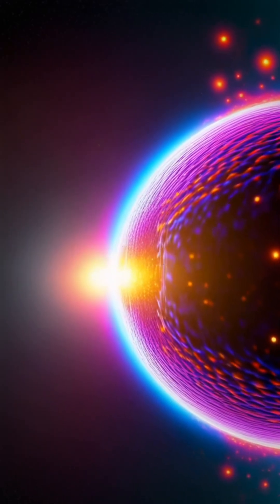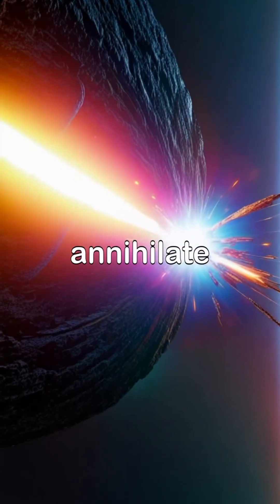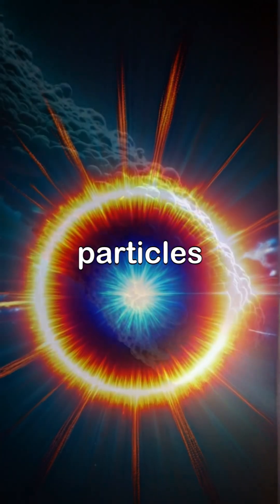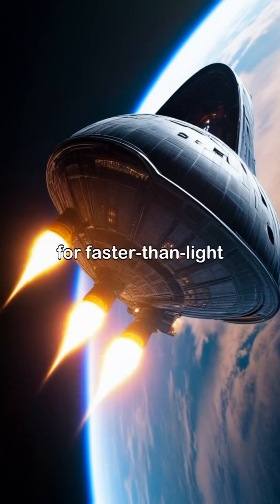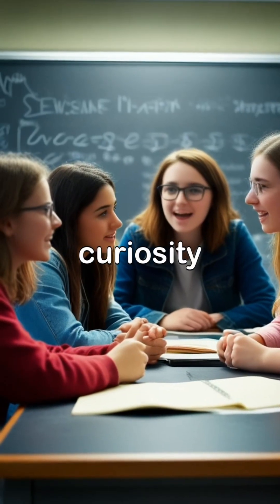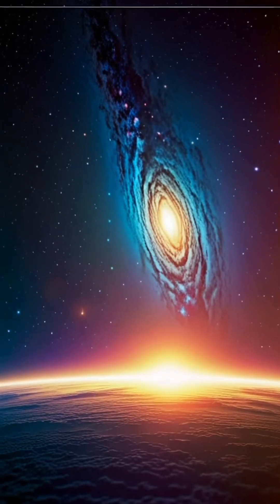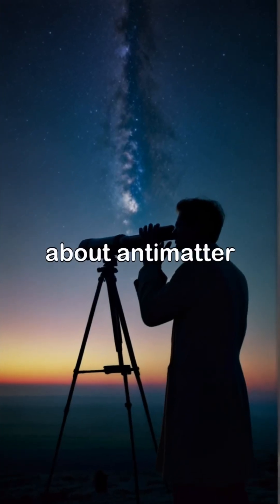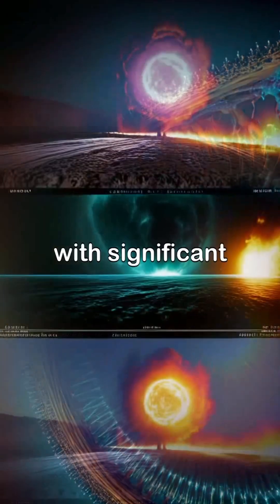Did You Know? Antimatter is real antima tter cosmicexploration fypシ゚viral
Dive into the fascinating world of antimatter, a substance so elusive yet powerful that it could revolutionize our understanding of the universe. Witness the stunning interactions between matter and antimatter, culminating in explosive bursts of energy that follow Einstein's renowned equation E=mc².

Explore how scientists create and contain this mysterious material in advanced laboratories, and imagine its potential for transforming space travel. From inspiring science fiction narratives to groundbreaking research, discover how antimatter ignites curiosity and innovation among future generations.

As we venture deeper into the mysteries of antimatter, the possibilities for human advancement—and responsibility—become clearer. Join us on this cosmic journey! Antimatter Science SpaceTravel Physics Einstein FutureTech Innovation.